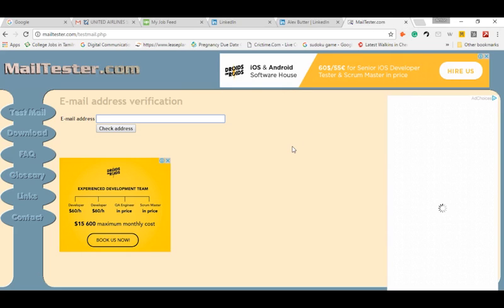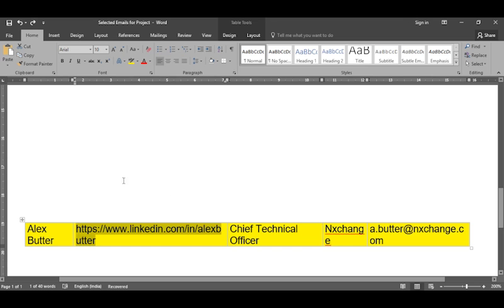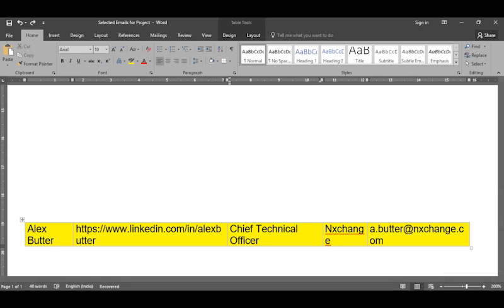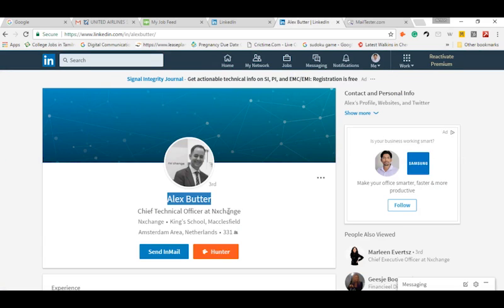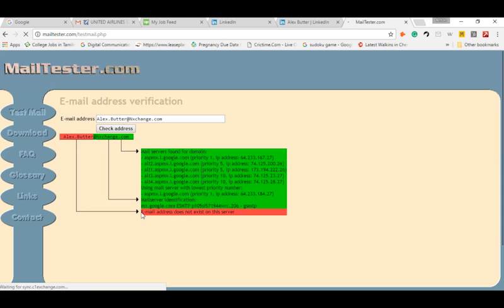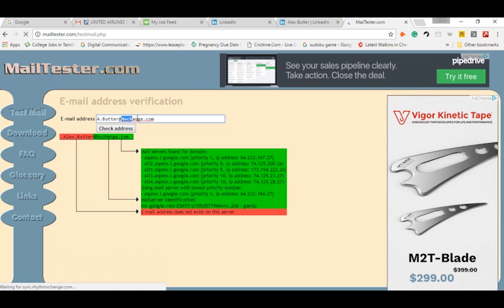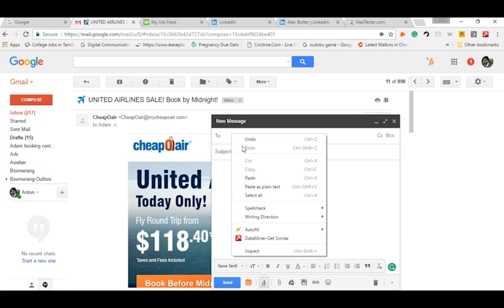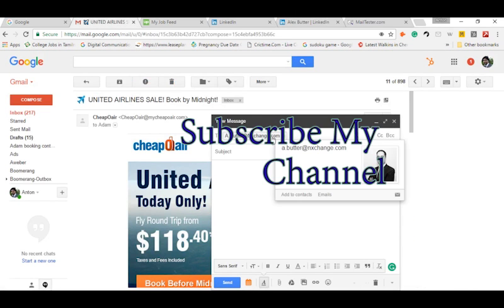How to find a valid email Address without any Tools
Hi Guys,
Hope you can get some knowledge about email research after watching this video.

Thanks.